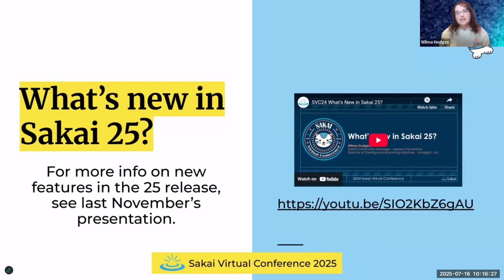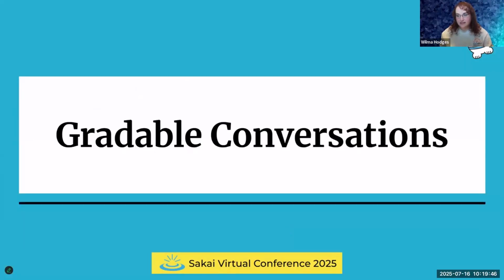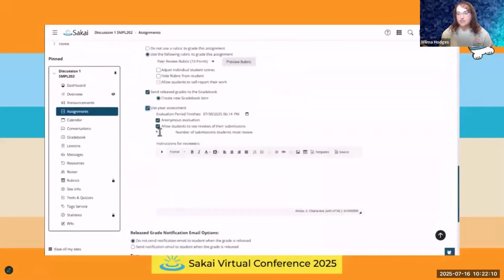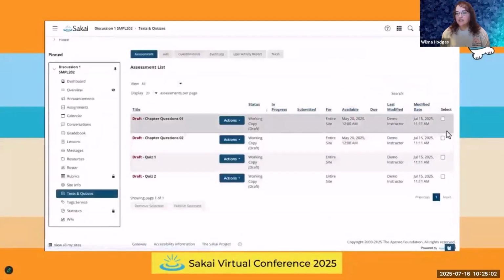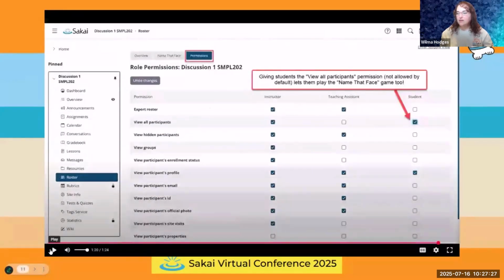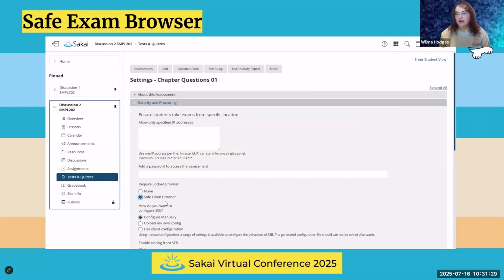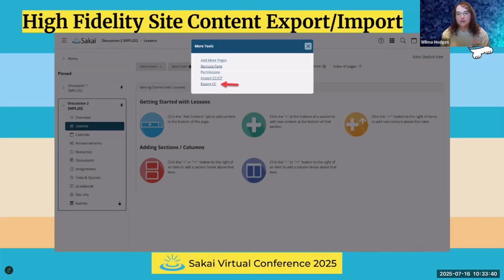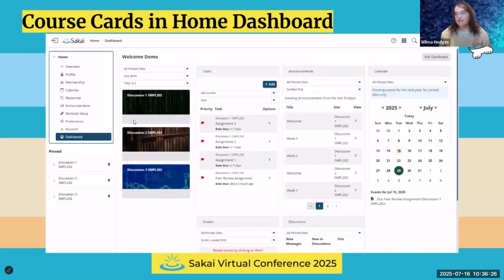SVC25 My 5 Favorite New Things in Sakai 25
The latest version of Sakai has just been released and it contains some exciting new features! Join this session to learn more about a few of my personal favorites in the Sakai 25 release.